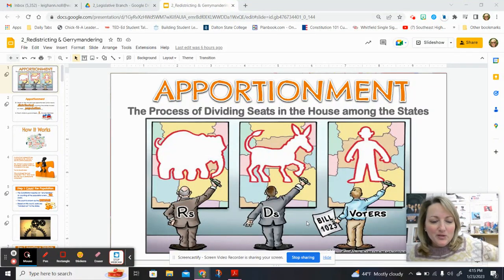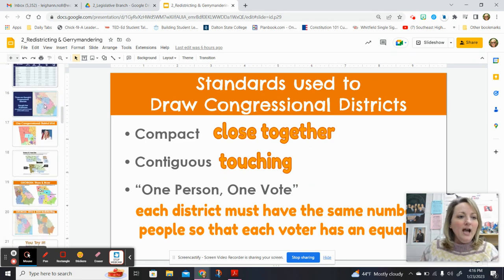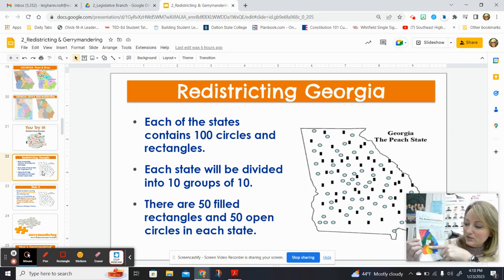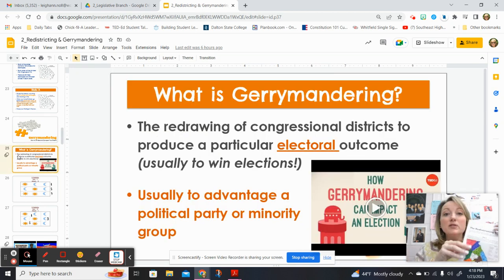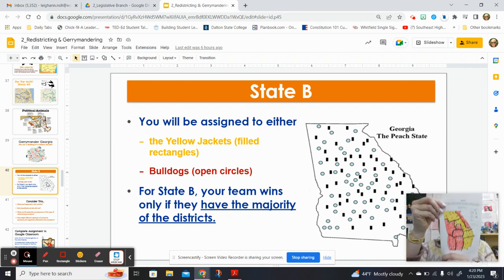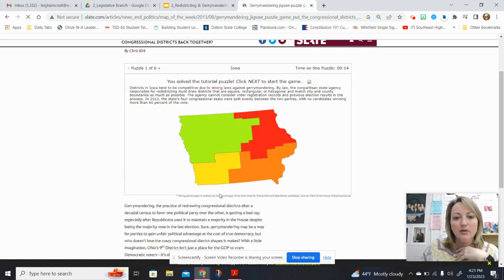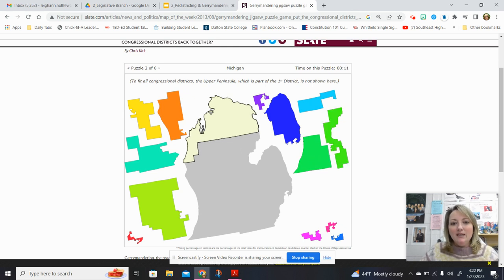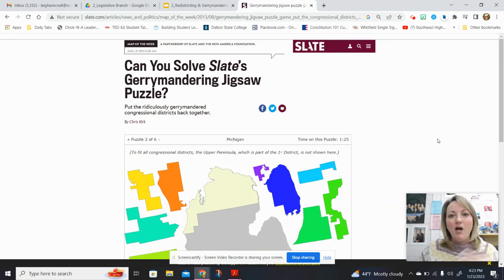Redistricting Georgia Activity